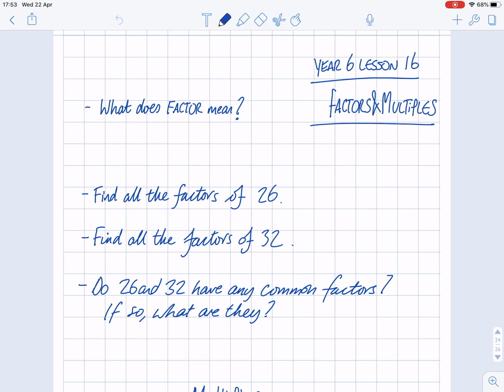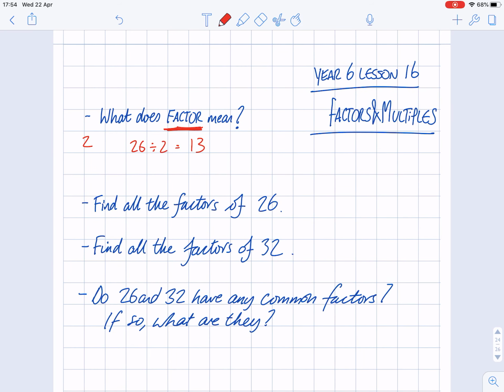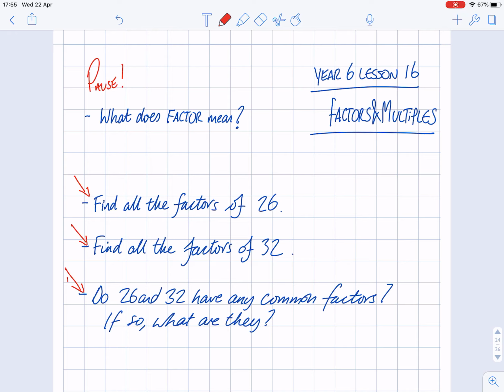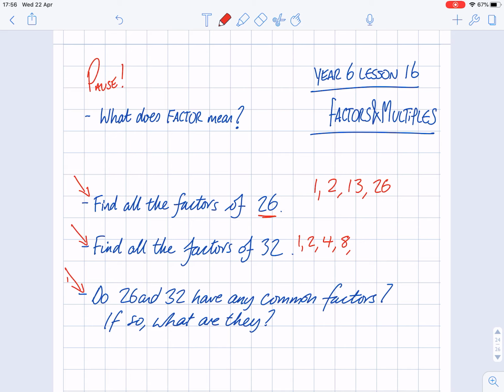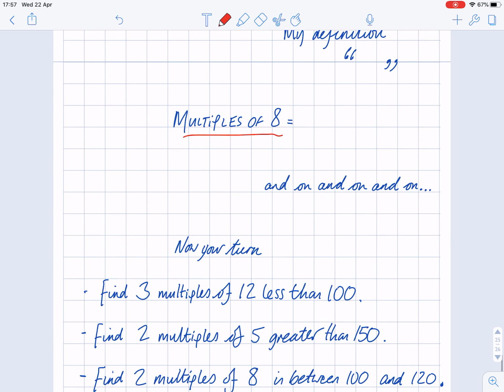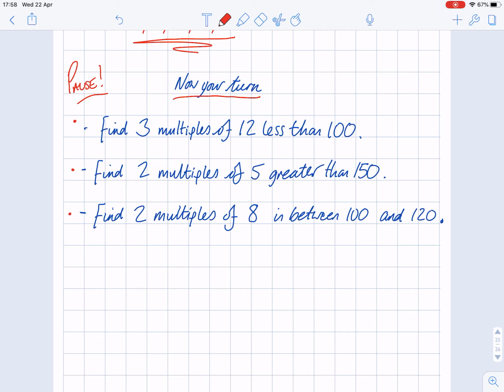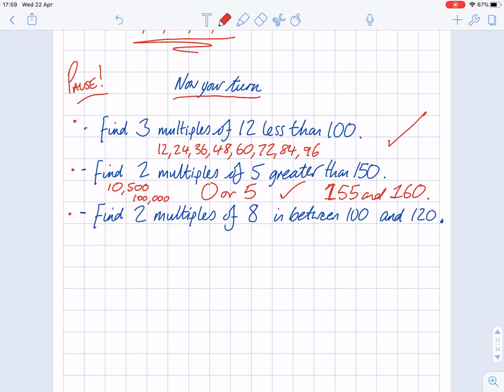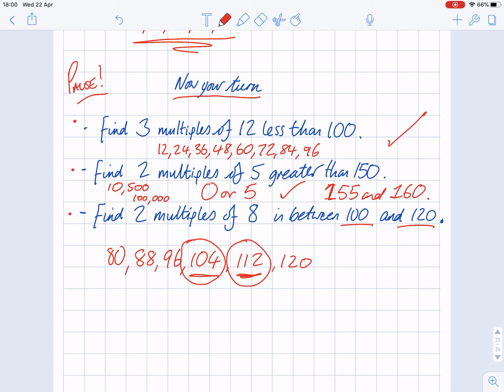Year 6: Lesson 16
Year 6: Lesson 16 // factors and multiples